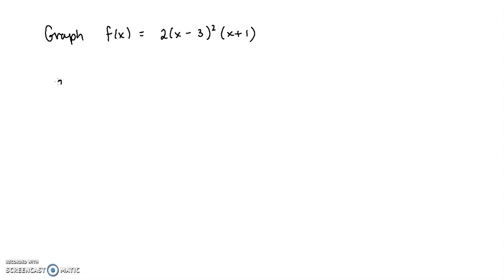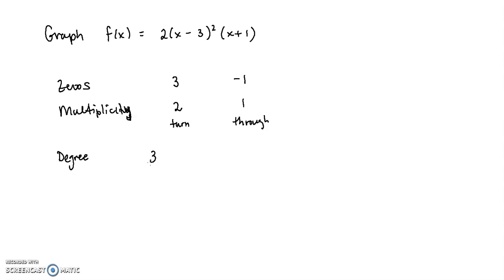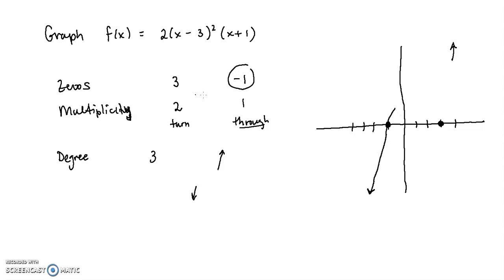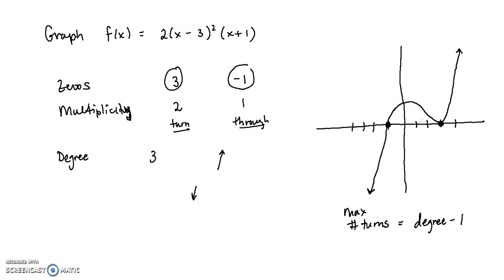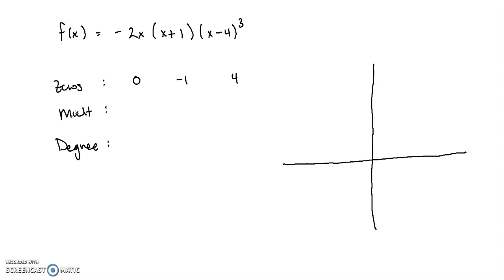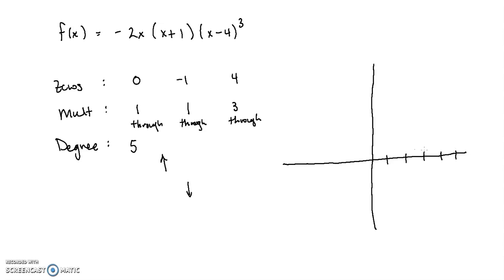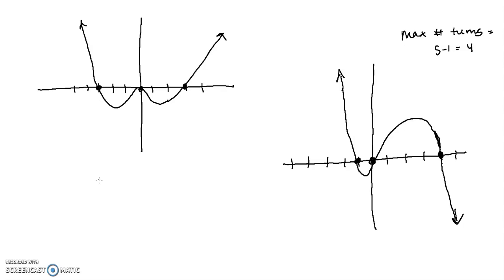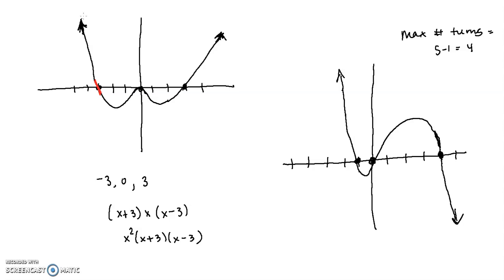Section 5 1 part 6